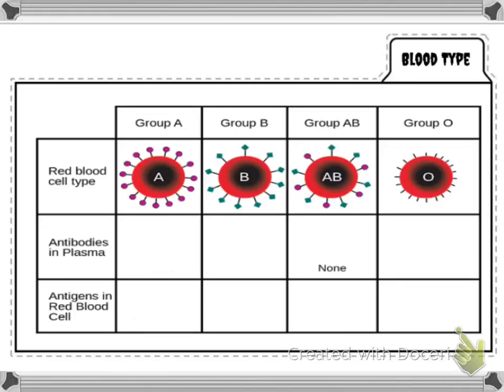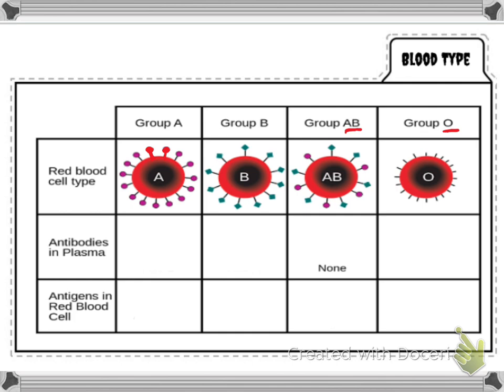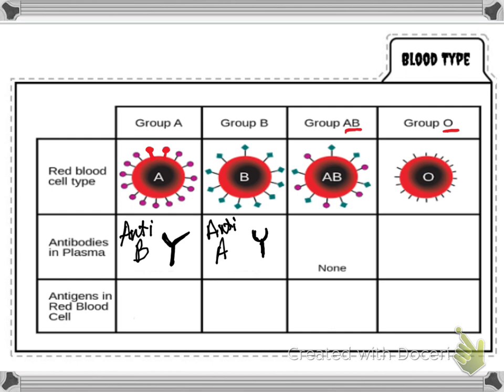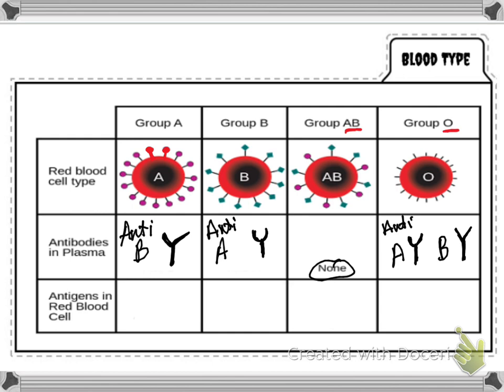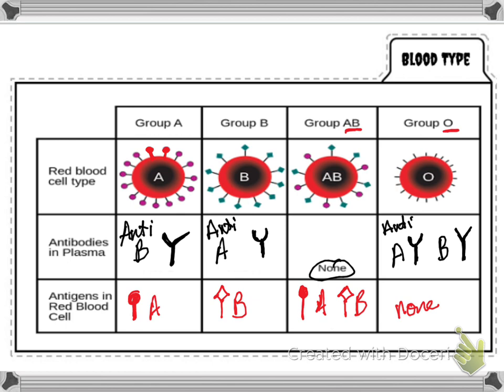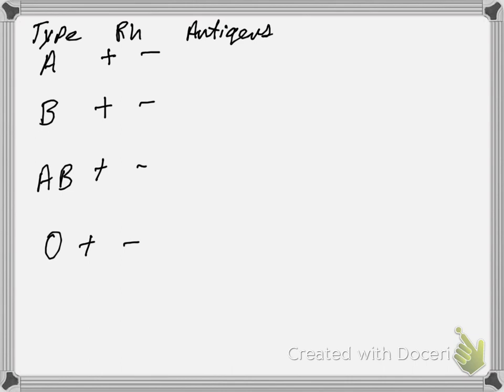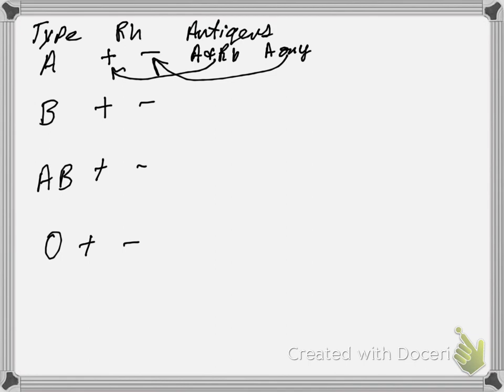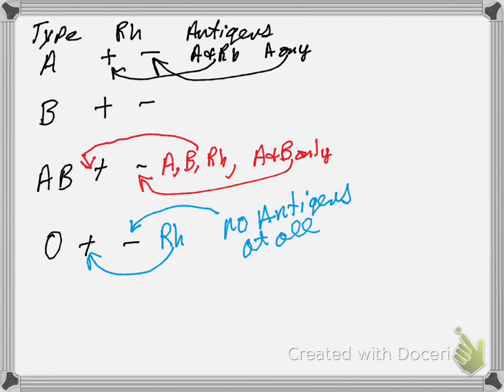Blood basics 4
Final blood type recap with A, B, O and Rh factors.